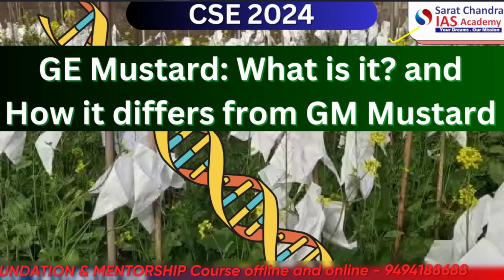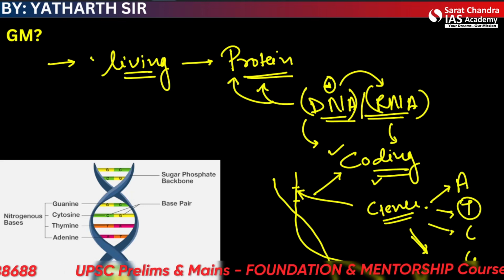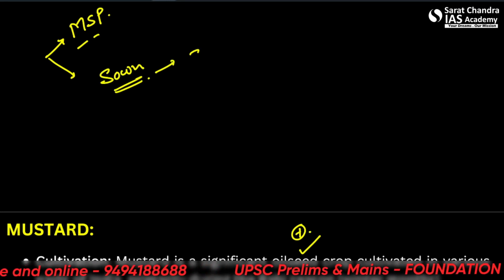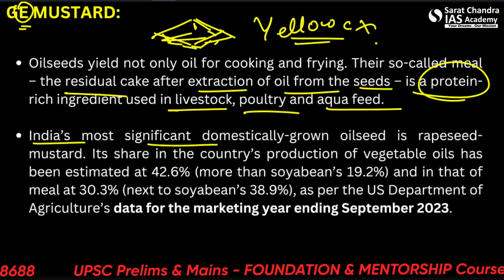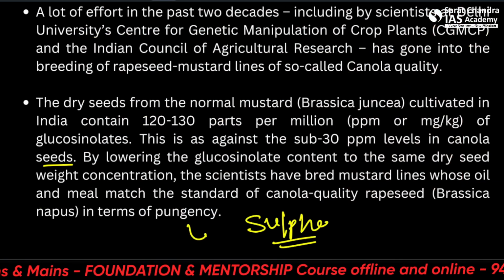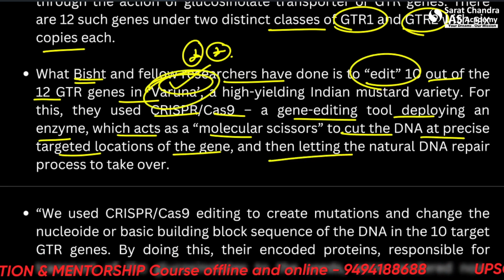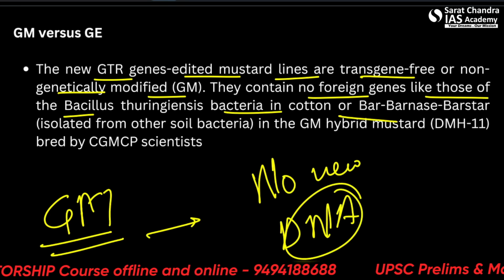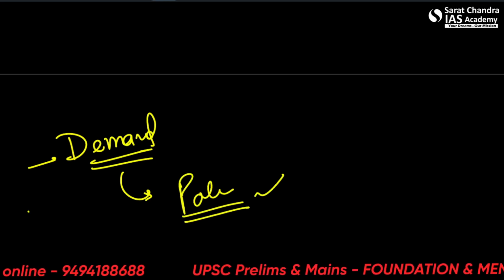PRELIMS 2024 -GE MUSTARD: WHAT IS IT? DIFFERENTIATION WITH GM MUSTARD?- SARAT CHANDRA IAS ACADEMY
1) UPSC Civil Services Coaching ( We are the best top rated IAS Academy in Delhi, Hyderabad and Vijayawada, Andhra Pradesh by Times of India Excellence award)
2) UPSC CSE  Prelims Cum Mains Coaching in Classroom (Hyderabad, Vijayawada) and Online by expert faculty and IAS, IPS, IFS, IRS officers and Rankers
3) Prelims Crash course
4) CSAT Course
5) Prelims and Mains Test series (Online and offline) with evaluation and feedback on same day by expert faculty